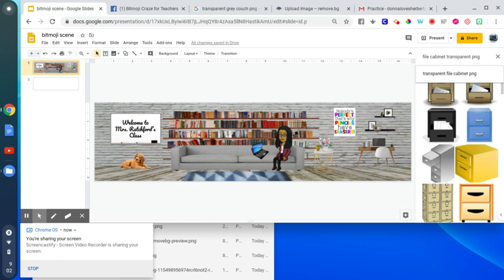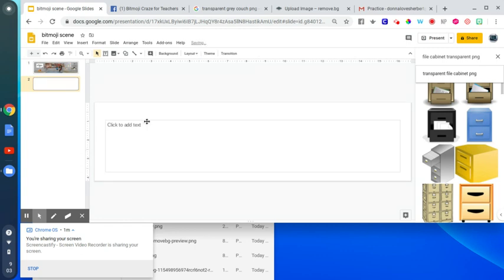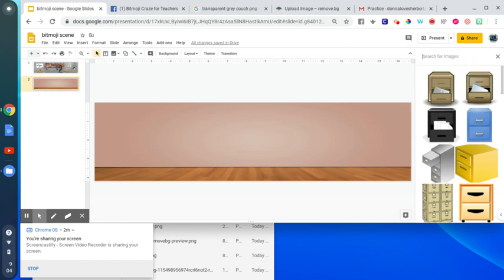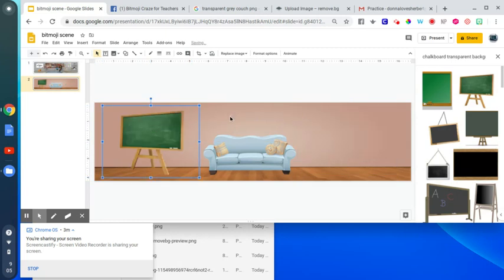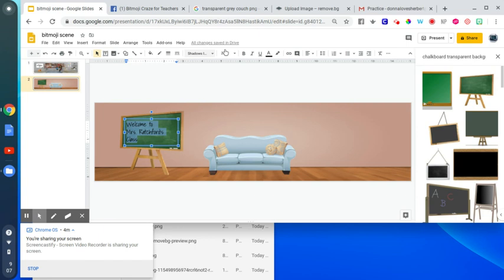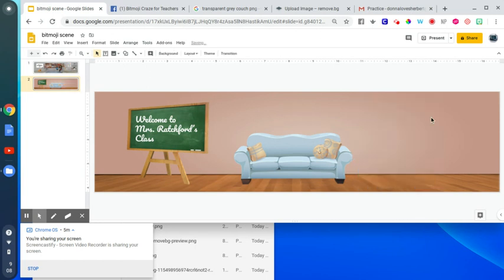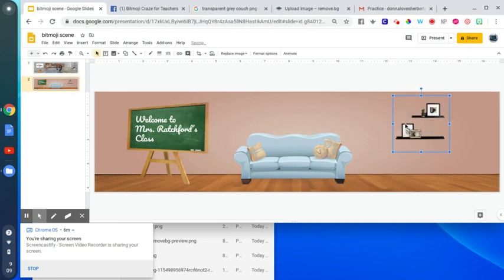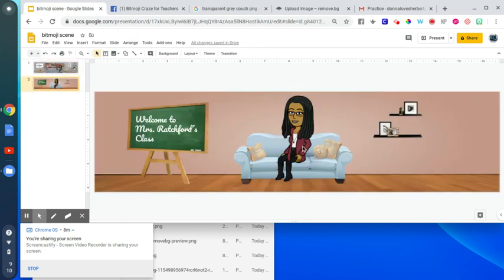How to Create a Bitmoji Scene for Google Classroom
How to create a Bitmoji scene